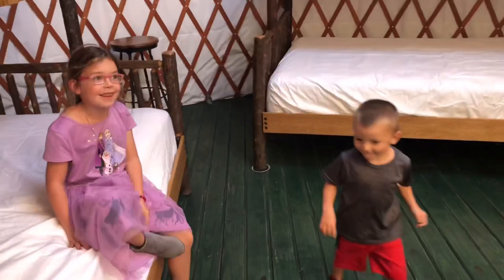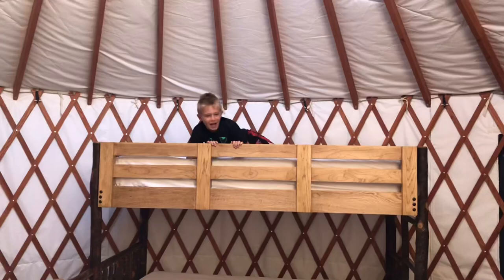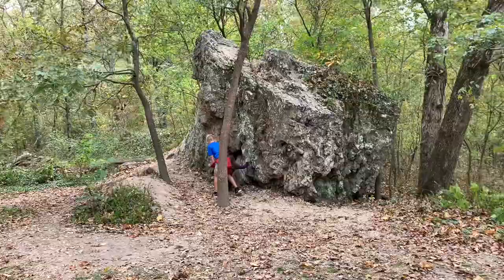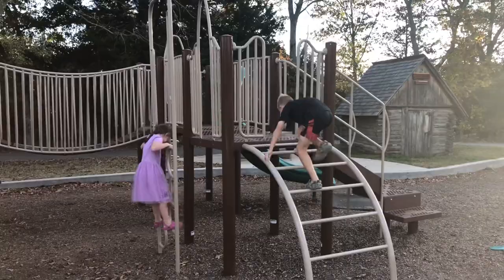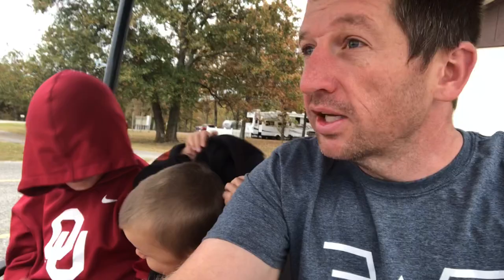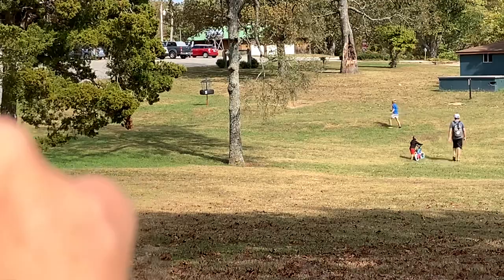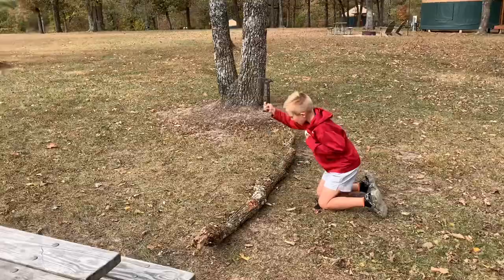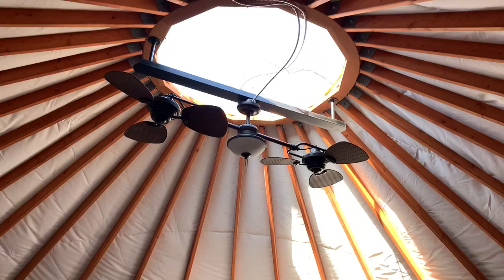LEAVING The Farm | What The Heck Is A Yurt?!?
We took a much needed break off the farm and headed to Natural Falls State Park to stay in a yurt for a few days. We felt like we took the whole house with us we had so much stuff. If your planning a stay at Natural Falls, we hope this video is helpful. We highly recommend the park and for sure the yurts. Gary and Ranger enjoyed playing frisbee disc golf while I watched Mazzy and Ransom on the playgrounds. Whether staying in a RV, tent, or renting a yurt, you are sure to have a good time! God Bless